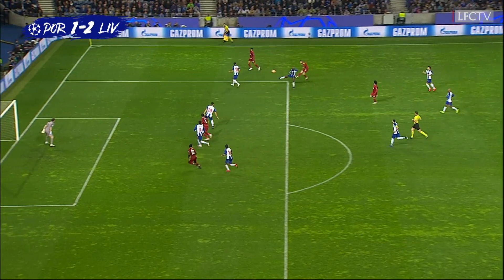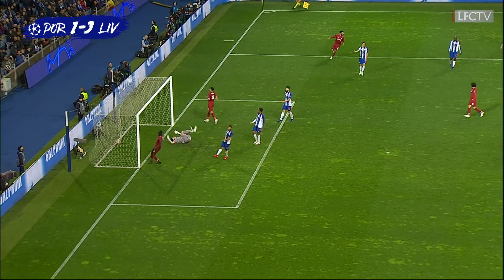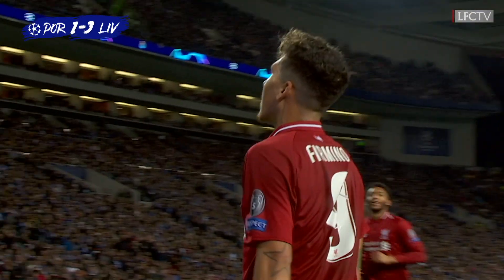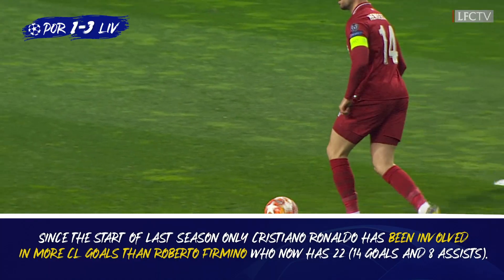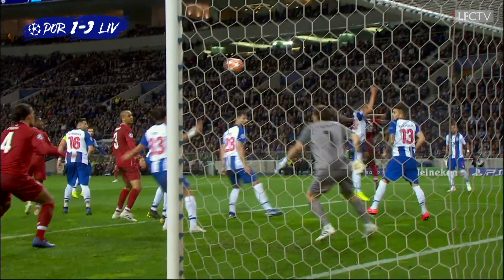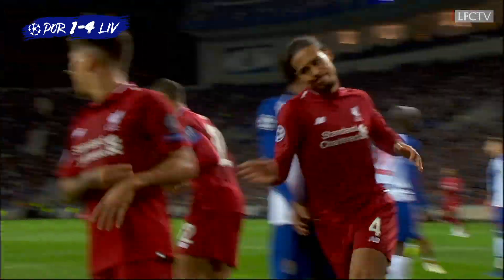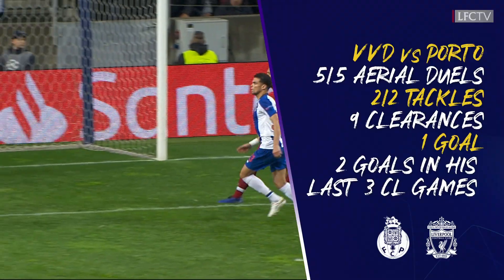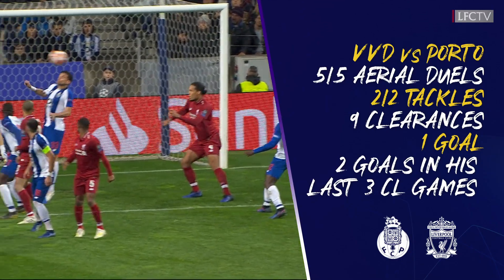Salah & Firmino help Reds ease past Porto | FC Porto 1-4 Liverpool | Highlights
The Reds eased past Porto in the Champions League quarter-final, to set up a semi -final against Barcelona.

Get closer to the action with LFCTV GO FREE for a month